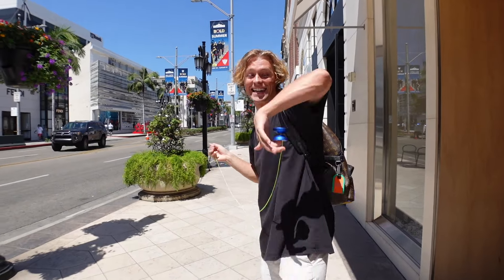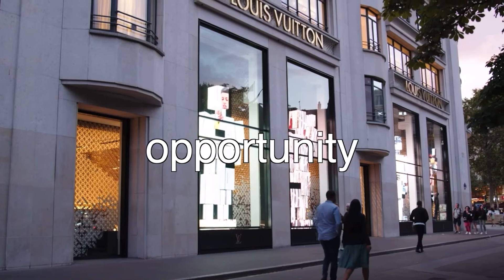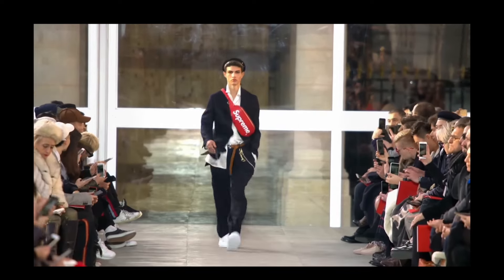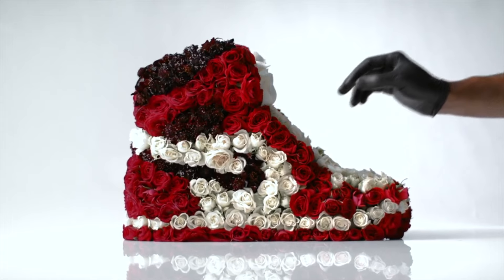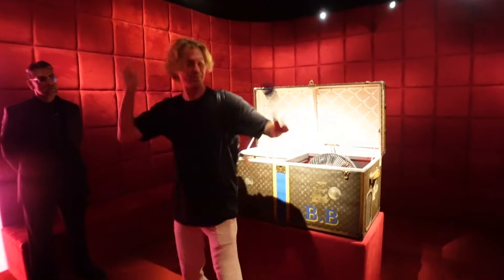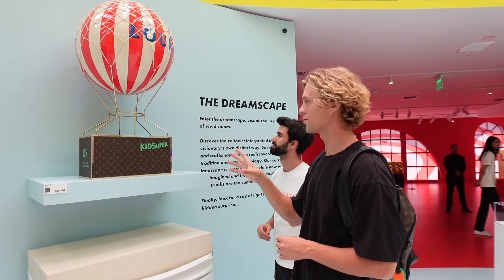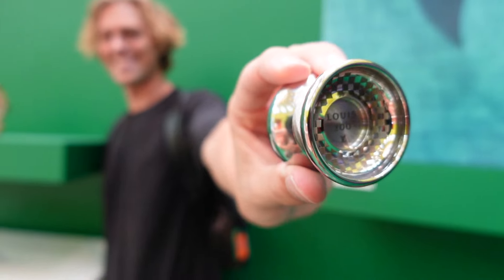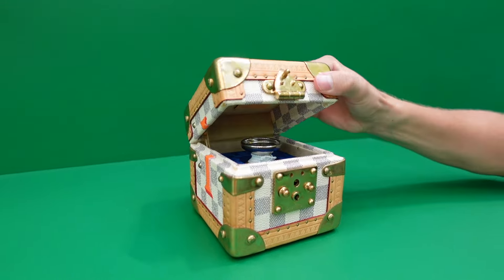I Made A Yoyo With Louis Vuitton